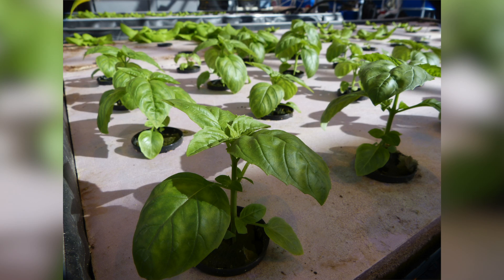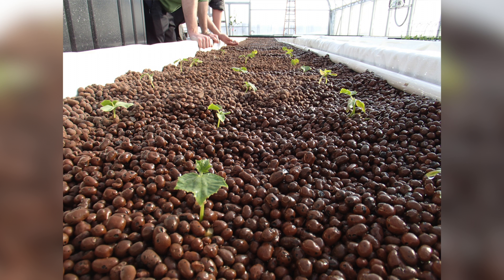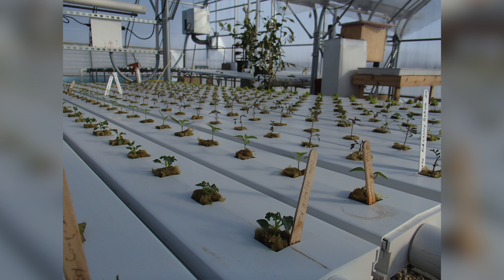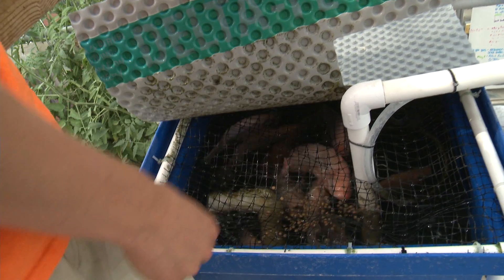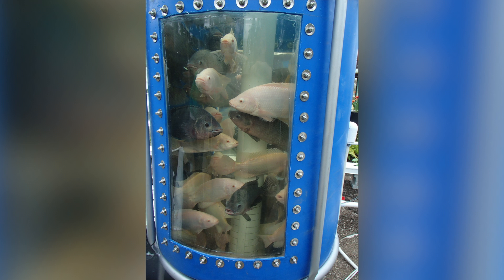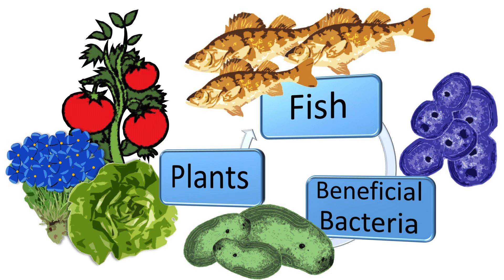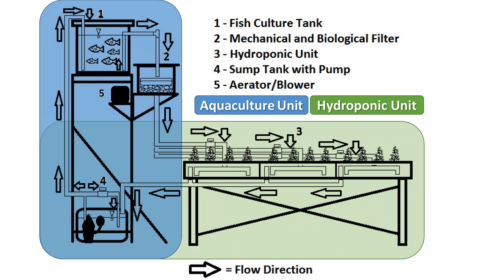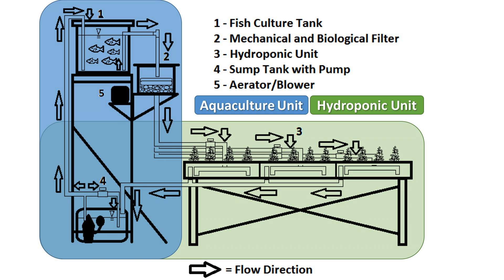How Do You Get Into Aquaponics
Fisheries and Aquaculture Extension Specialist D. Allen Pattillo introduces you to Aquaponics.

An Overview of Aquaponic Systems: Hydroponic Components. March 2017. North Central Regional Aquaculture Center Technical Bulletin Series Publication No. 123. Available

Burden, D. and D.A. Pattillo. July 2013. Aquaponics. Available